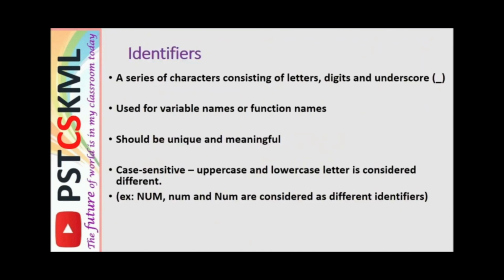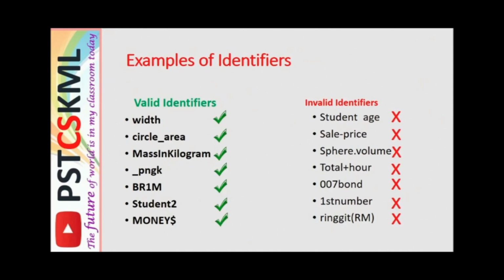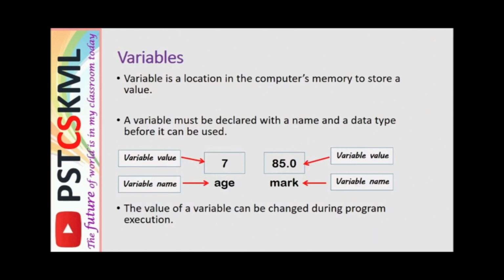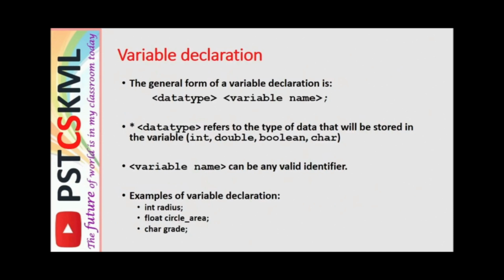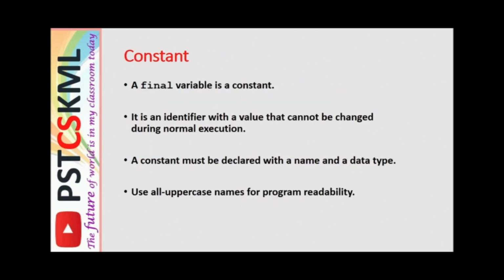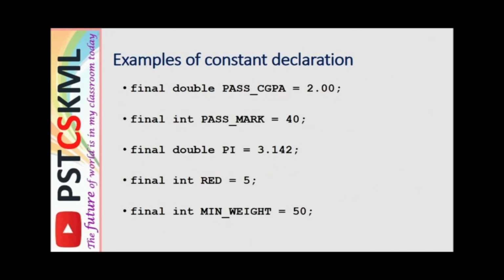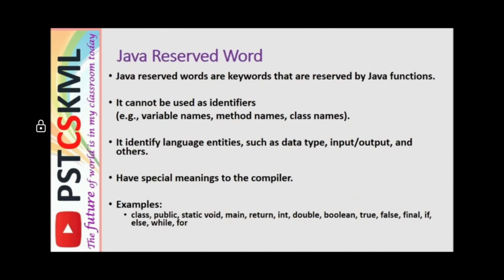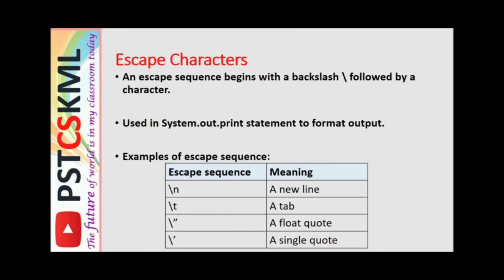CHAPTER 3.2 Detail Explanation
GROUP 1 CP09